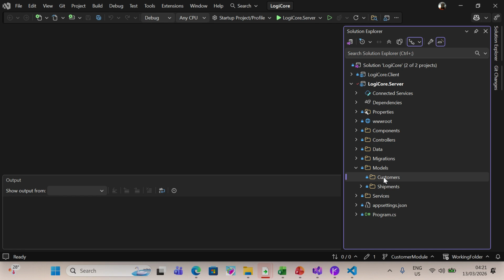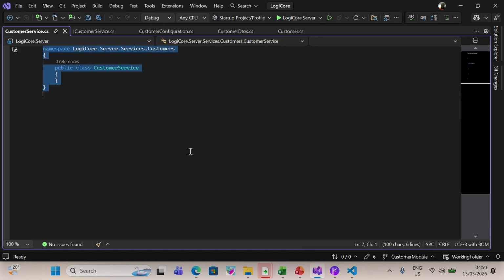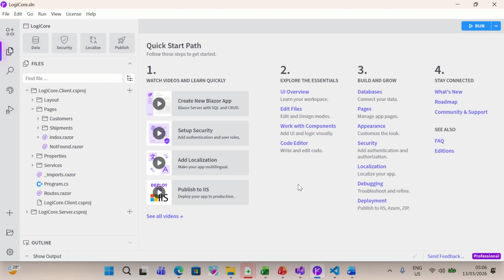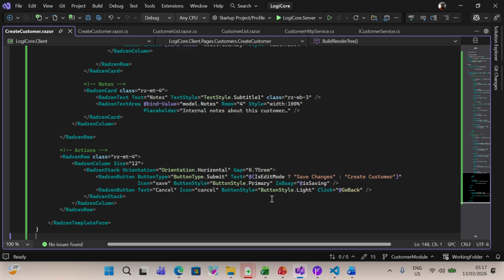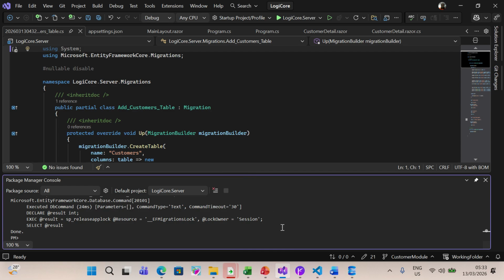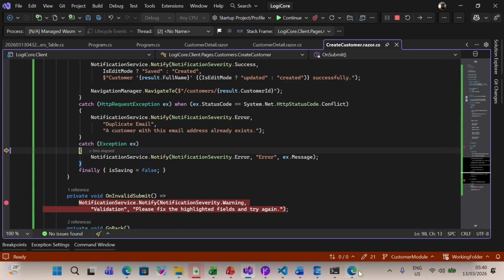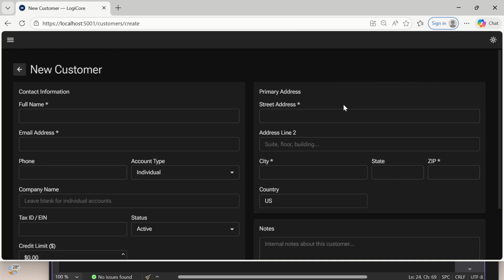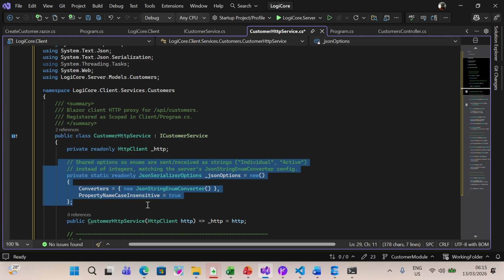Implementation Of Customer Module Of LogiCore Using Blazor, Radzen, .NET and SQL SERVER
This video shows how to implement the Customer Module of LogiCore, a Logistics applicatioon built using .NET, Blazor, Radzen Components and SQL SERVER.

A detailed Microsoft Word document explaining the major sections of the tutorial can be found